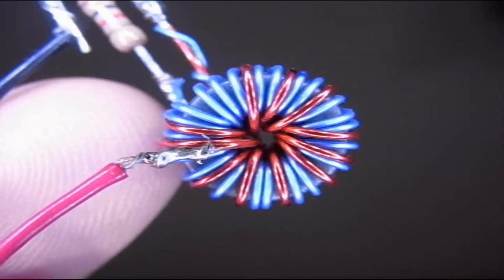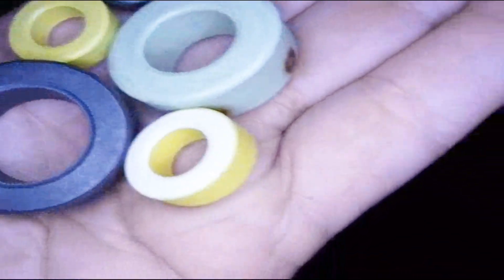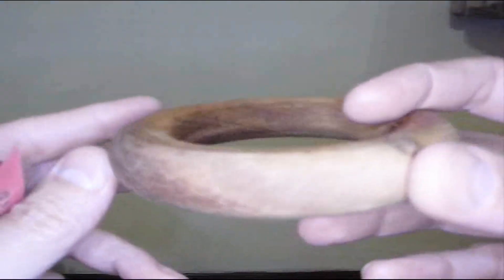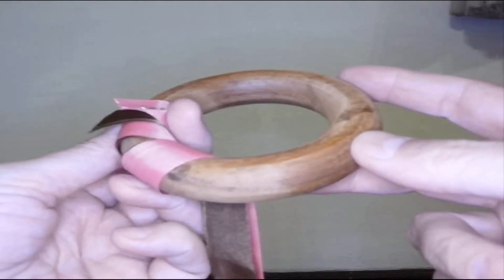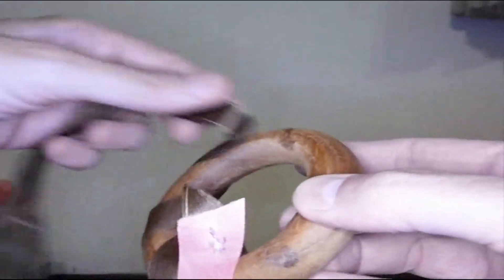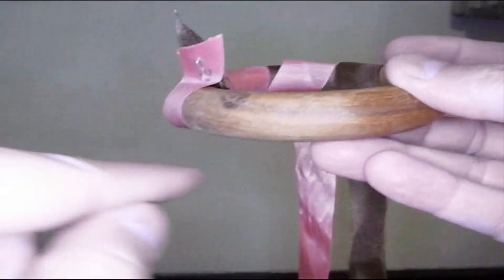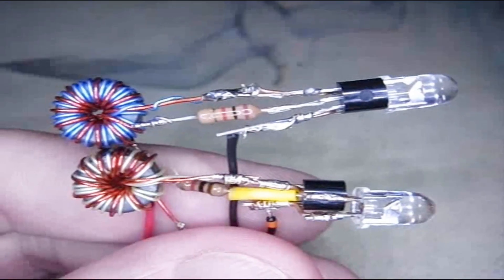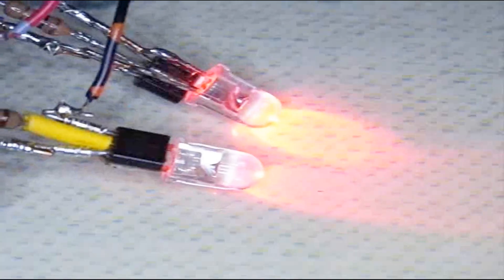How To Wind A Toroid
How to wind a toroid core for joule thiefs and other experiments.  The 2 basic ways are explained.

From Wikipedia:
Some bifilars have adjacent coils in which the convolutions are arranged so that the potential difference is magnified (i.e., the current flows in same parallel direction). Others are wound so that the current flows in opposite directions. The magnetic field created by one winding is therefore equal and opposite to that created by the other, resulting in a net magnetic field of zero (i.e., neutralizing any negative effects in the coil). In electrical terms, this means that the self-inductance of the coil is zero.

The bifilar coil (more often called the bifilar winding) is used in modern electrical engineering as a means of constructing wire-wound resistors with negligible parasitic self-inductance.[1]

MATERIALS:
- 1 core (color indicates the frequency range it can work efficiently at)
- Wire